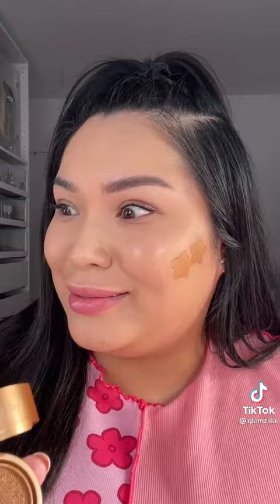Makeup in the form of.. ⭐💗🌙